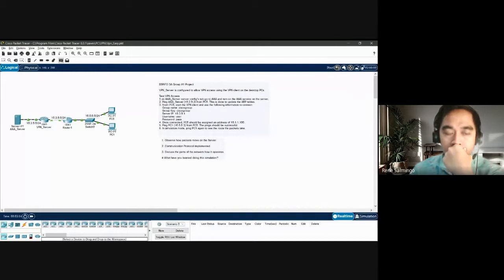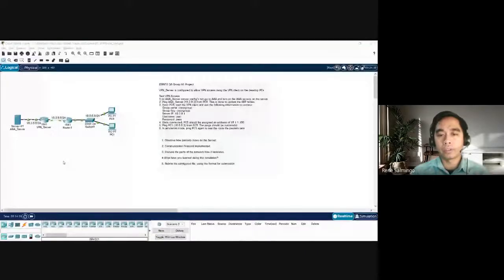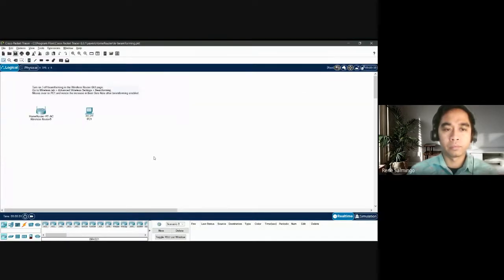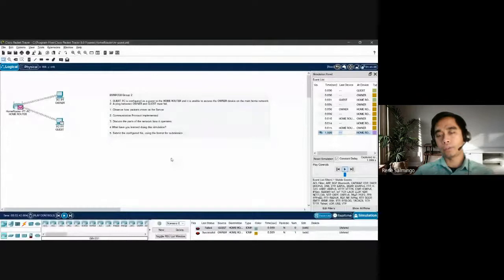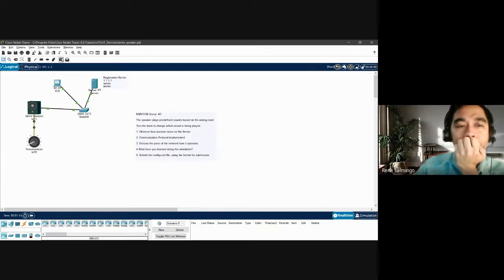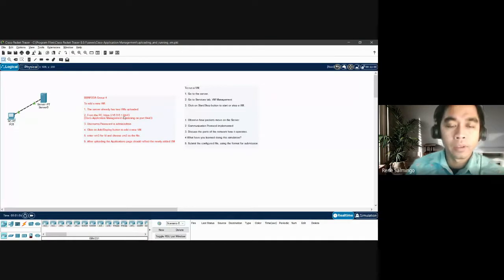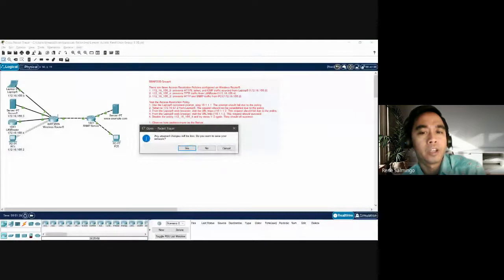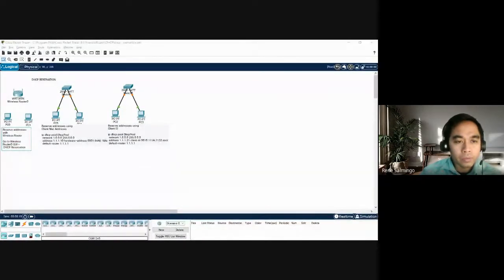Networking Project and Discussion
Each sample project describes how packet transfers and receives to network devices using CISCO Packet Tracer.